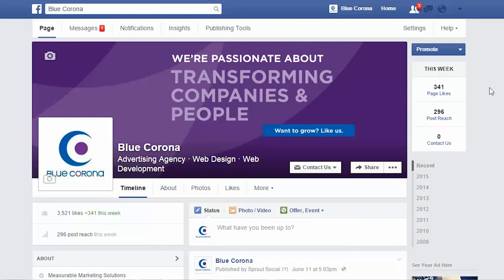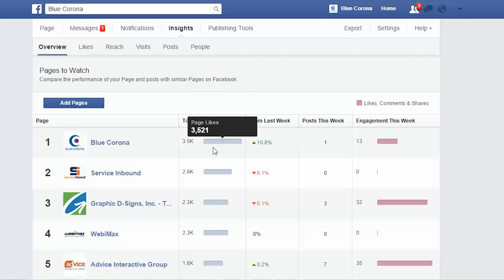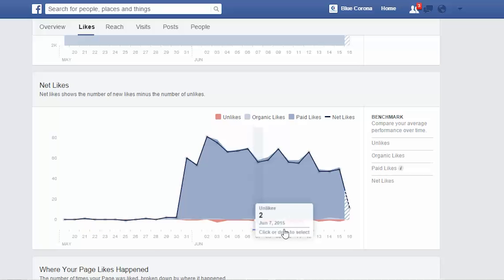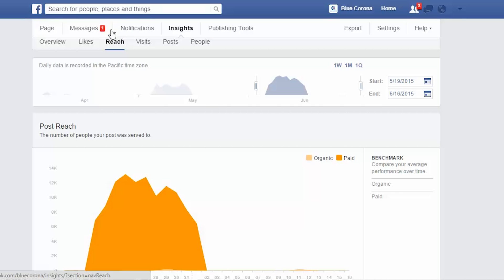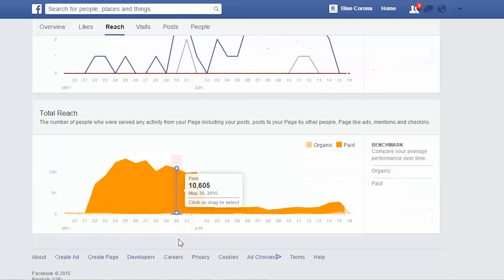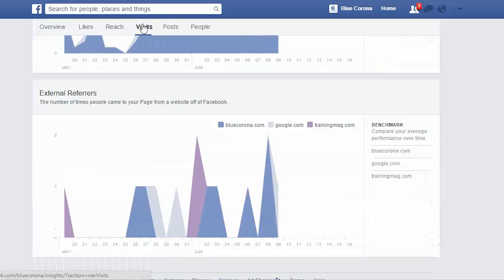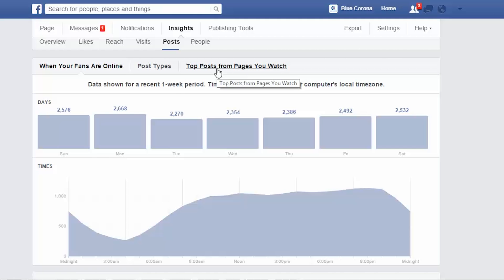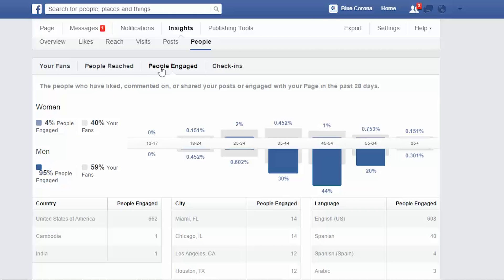Facebook Insights | Create an Unbeatable Facebook Strategy With These 5 Reports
In this easy-to-follow guide to Facebook Page Insights, you’ll learn how to navigate and interpret the 5 insight reports.  Understanding how to read and use these reports is crucial to making a successful Facebook campaign, and with our tutorial, you’ll be an insights guru in no time!

Want more easy-peasy tutorials? Follow us to get the latest inside scoop on content marketing!

If you own a business and you’re looking for someone to take your online marketing to the next level, you’ve come to the right place. We help companies create and execute digital marketing strategies that accelerate growth and improve customer service. We see the world through the eyes of a business owner and market our clients’ businesses as if they were our own.

We are a “one-call-handles-it-all” guide helping business owners effectively navigate the ever-changing digital landscape.

k